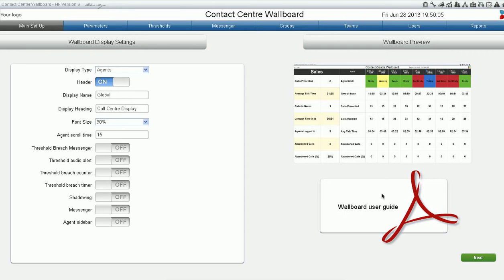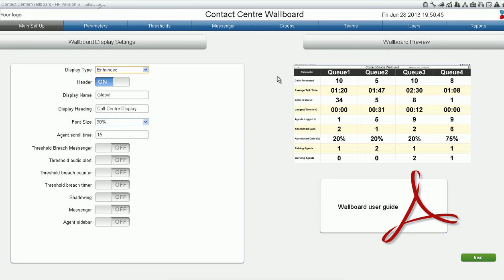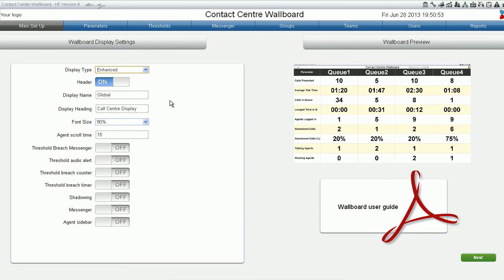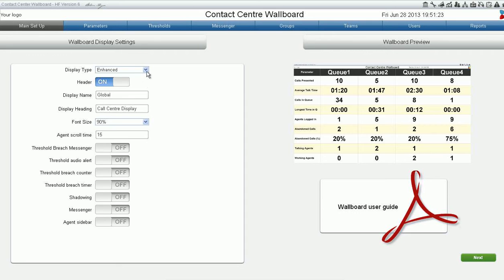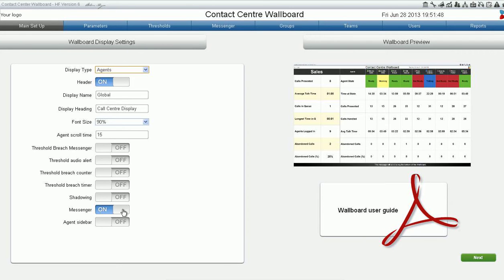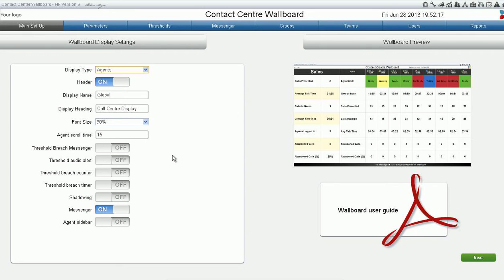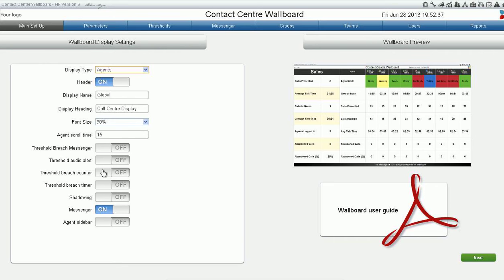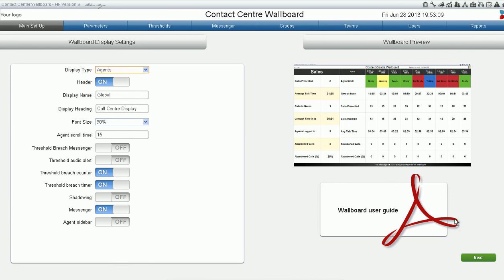VSR2 Main Set Up page of Wallboard - HF.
The Main Set Up page of the VSR2 wallboard - HF graphical user interface. This solution is designed for use on the Cisco UCCE and UCCX platforms.